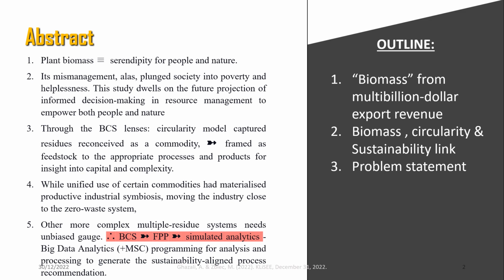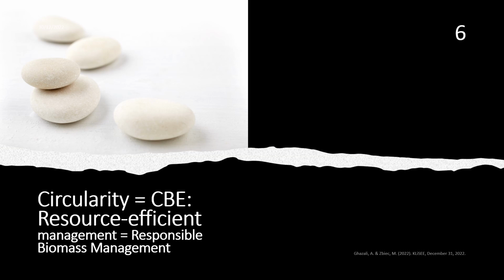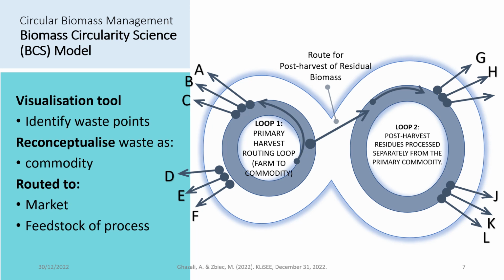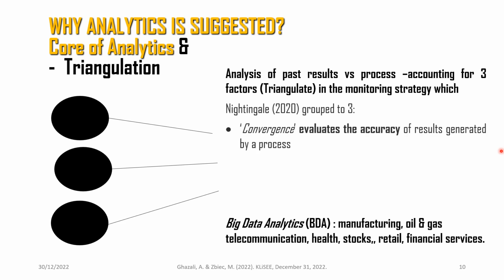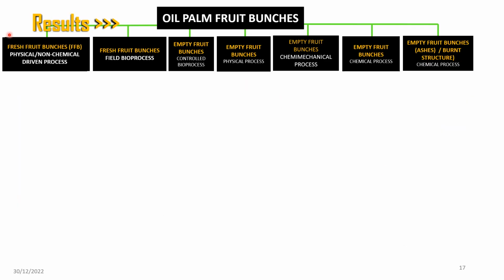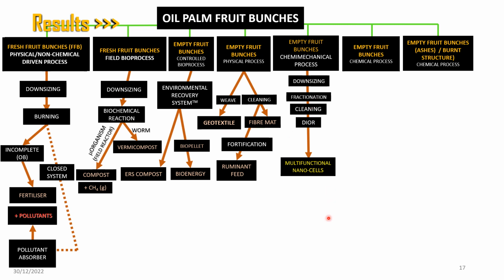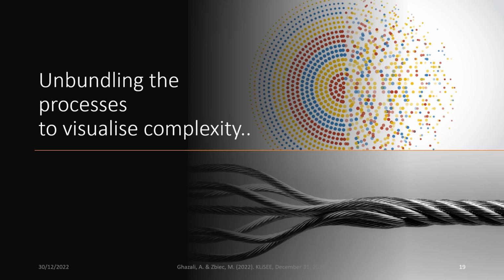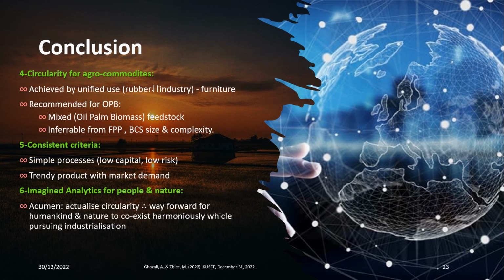Imagining People And Nature Empowerment Through Analytics – The Road To An Unceasing Breath Of Susta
Presenter: Arniza Ghazali
Institution: Universiti Sains Malaysia
Presentation Slides:
Title: Imagining People And Nature Empowerment Through Analytics – The Road To An Unceasing Breath Of Sustainability